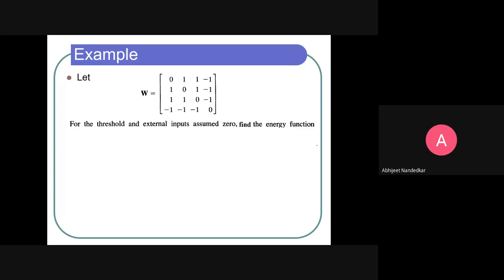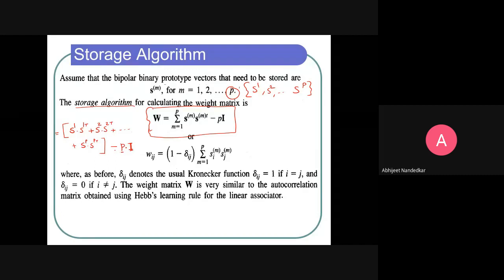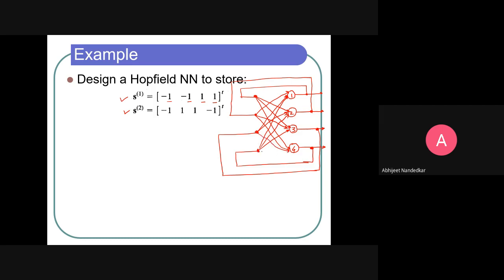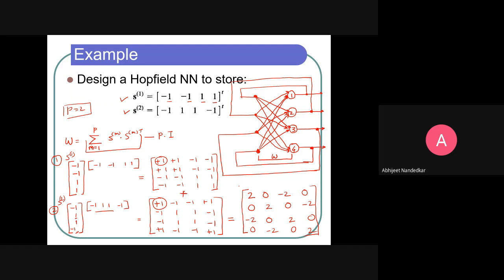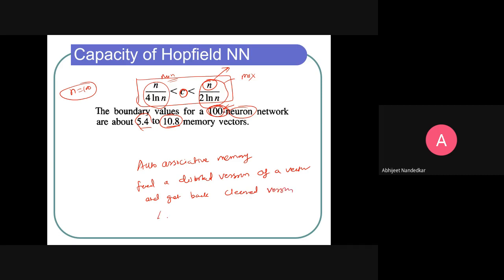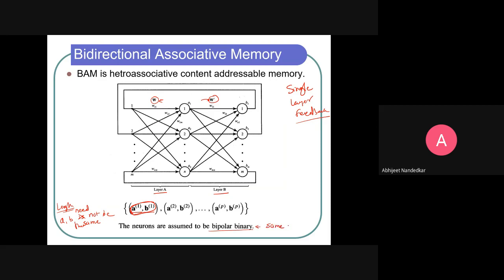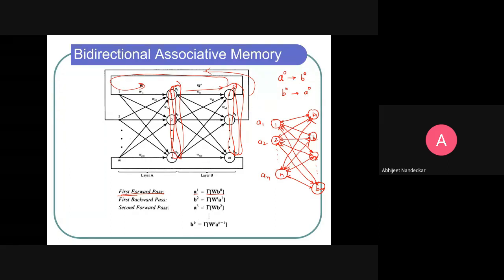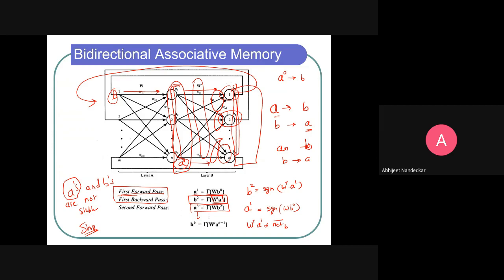Lecture 36 Hopfield Neural Network